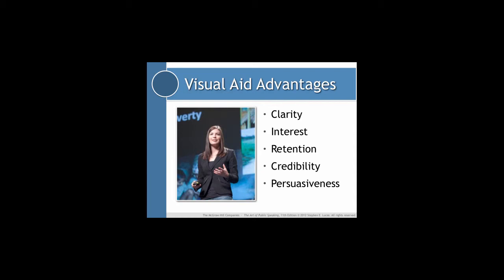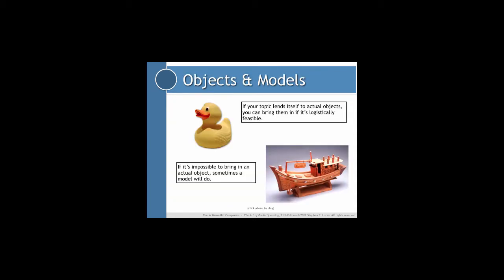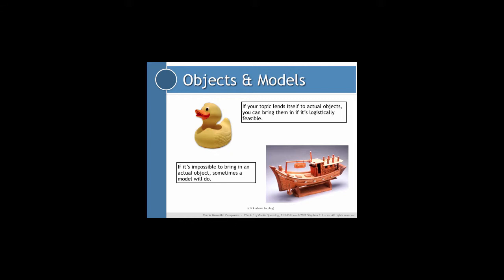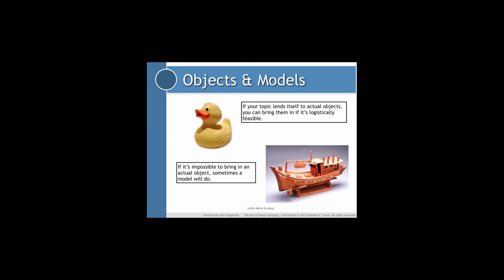Chapter 14 part 1 online lecture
Part 1 of the online lecture to accompany Chapter 14 Lucas text

Table of Contents:

00:30 - Visual Aid Advantages
03:18 - Photos & Drawings
05:05 - Double-click to edit